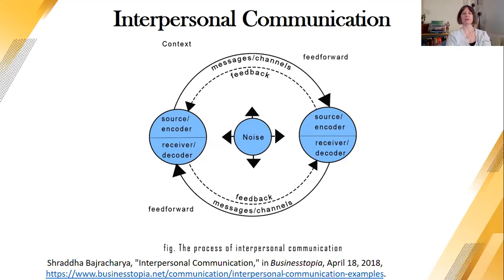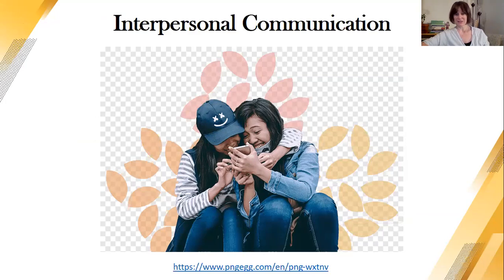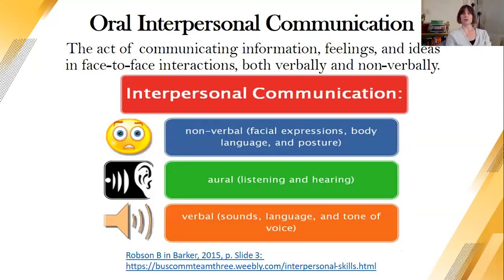Interpersonal Communication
Welcome to the NKU Honors College First Year Experience (FYE)!  This is one of many videos created by the faculty and staff of the Honors College at NKU for use during FYE courses, such as HNR 101, HNR 102, HNR 200.  These are intended for instructional use and are the property of NKU and the faculty and staff creators.